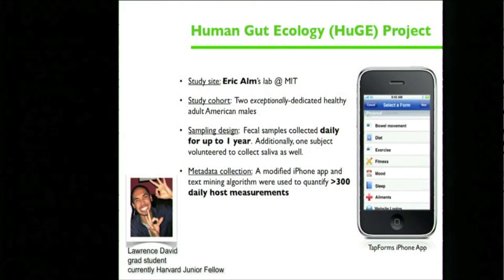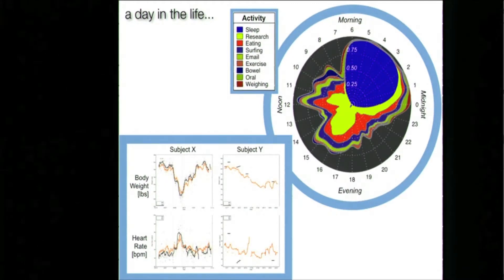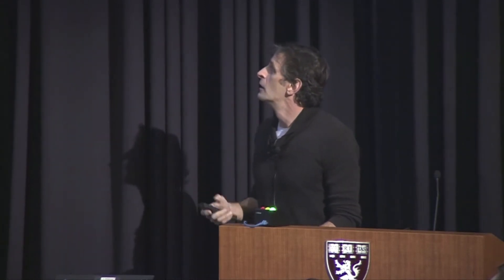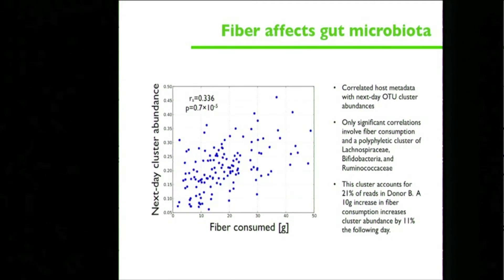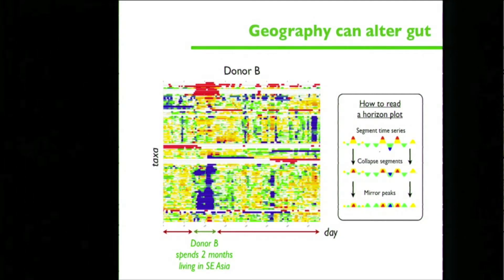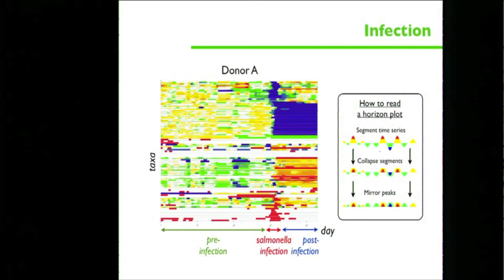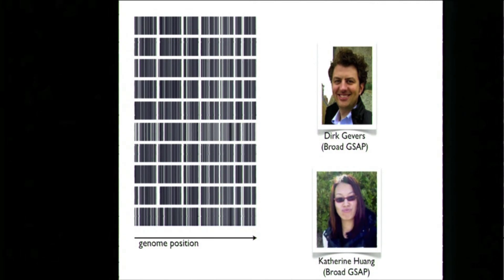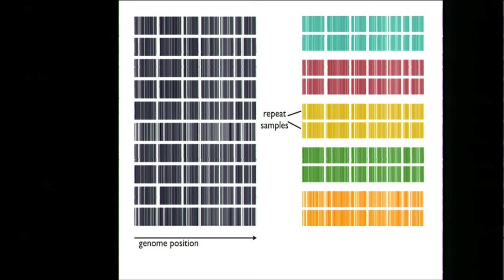Eric Alm: A year in the lIfe of my gut microbiome (2012 GET Conference)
The GET Conference is an annual event for people working at the frontiers of human biology. We invite leading thinkers to discuss the important ways in which new genomic technologies will affect all of our lives in the coming years and to debate their technical, commercial, and societal impacts. We bring together scientists, industry leaders, entrepreneurs, practitioners, investors, researchers, and others to discuss advances in our ability to measure and understand human biology.

Annual GET Conference events are organized by PersonalGenomes.org, a 501(c)(3) charitable organization whose mission is to help make genomes useful for humankind. To learn more about PersonalGenomes.org and the Personal Genome Project please

Topics and themes explored at the GET Conference:

Omics: personal genomes, microbiomes, immunomes, metabolomes, more
Sensors: health and enviromental sensor technologies, self-tracking
Policy: access, sharing, governance, privacy, IP
Data & IT: visualization, modeling, applications, tools
Traits: measurement, interpretation, new products and practices
Medicine: preventive + predictive + personalized + participatory